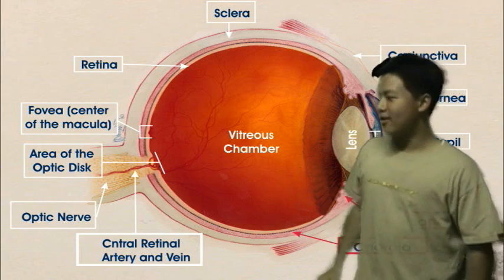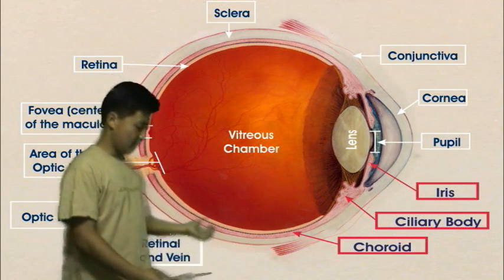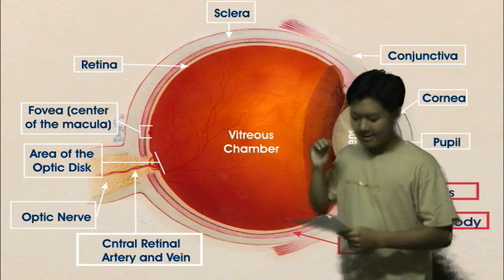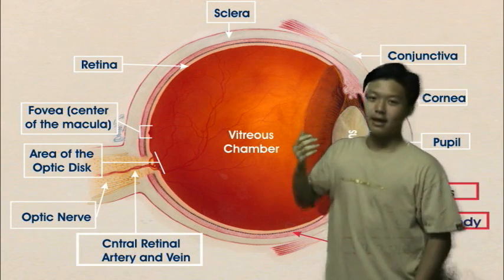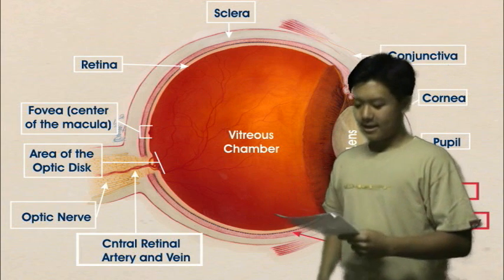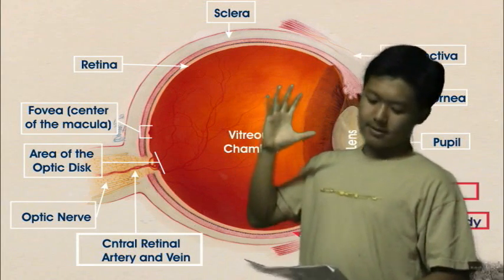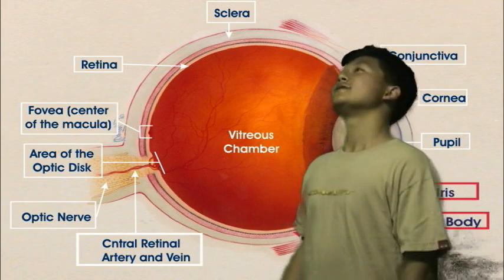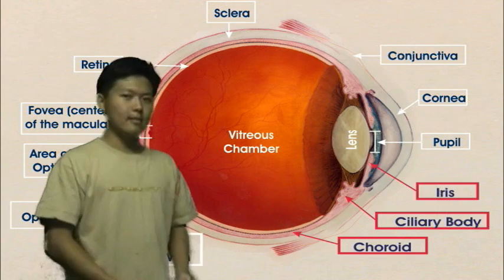Saturday Noon Live (Part 1 of 3)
Part 1 of 3 of an AP Biology Project on "Animal Senses".